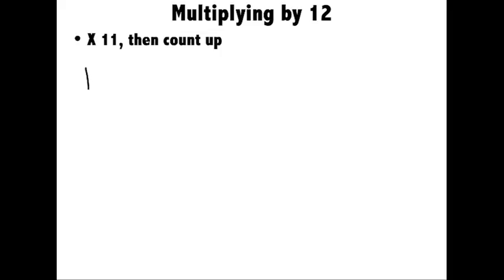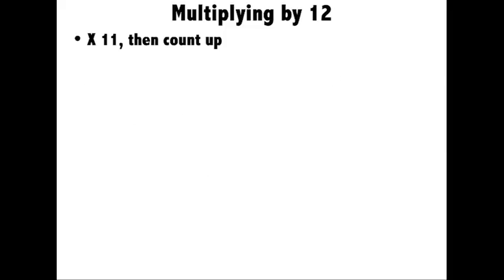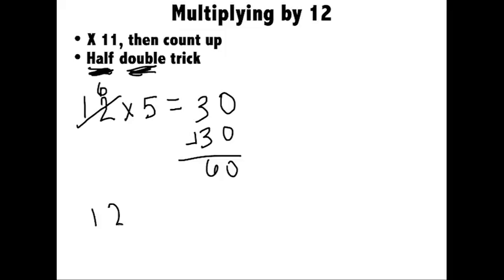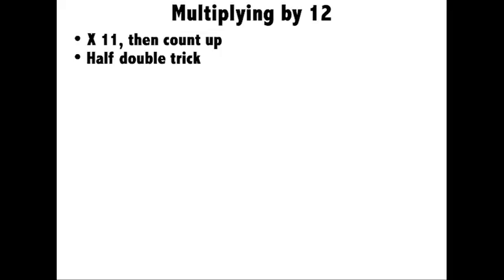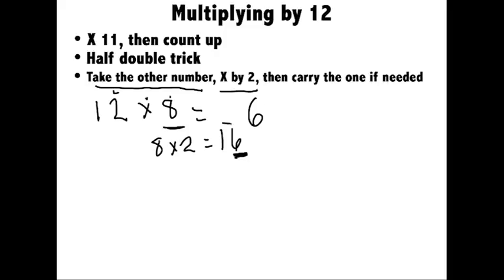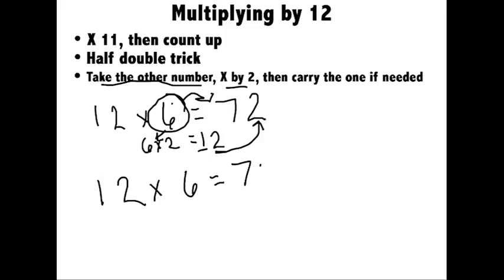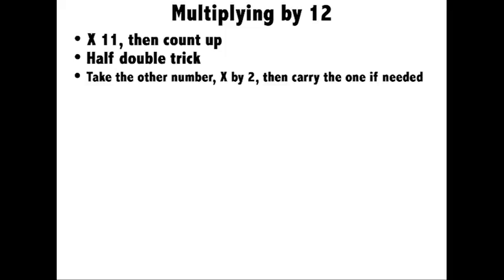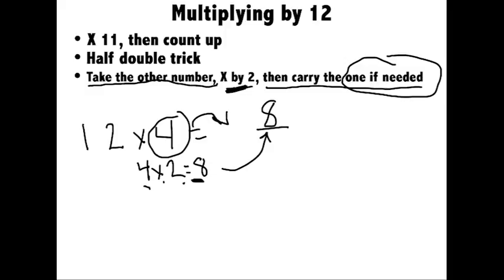Math Tricks: Multiplying X12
Mrs. Nunez shows a math trick for multiplying with the number 12!